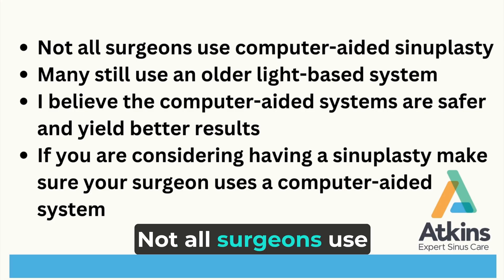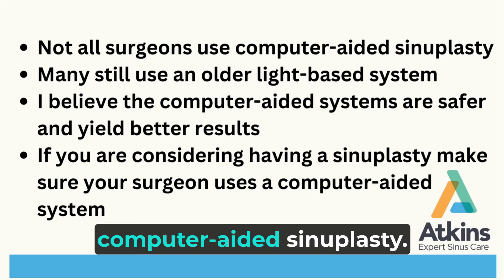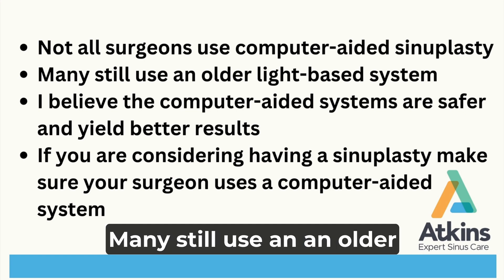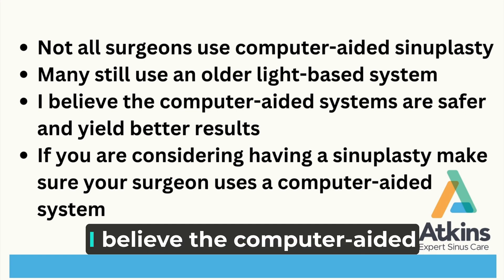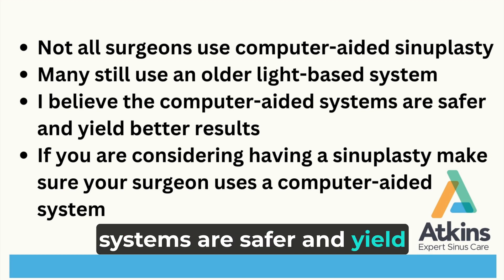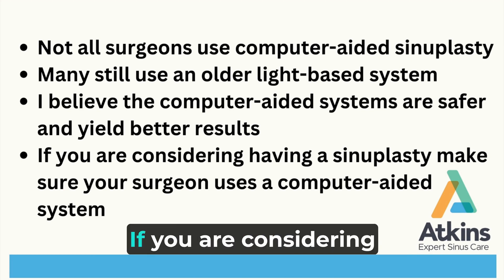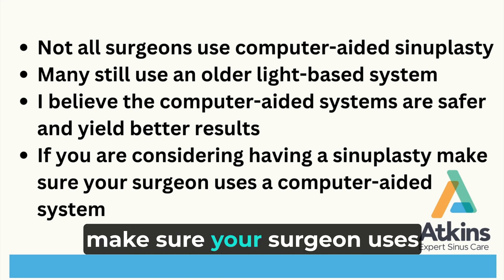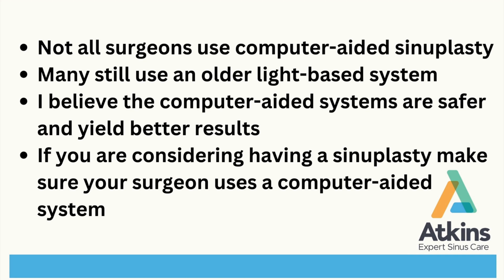Balloon Sinuplasty of the Left Sphenoid Using Computer Guidance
Quick video on how we do a computer-guided balloon sinuplasty.